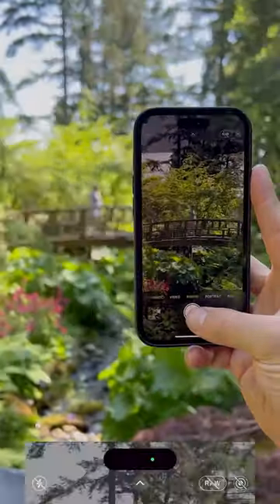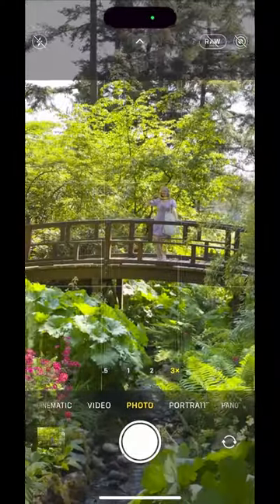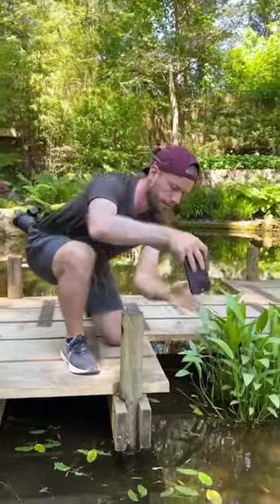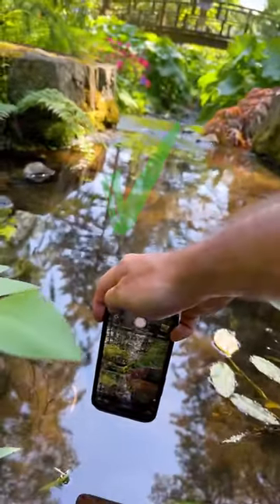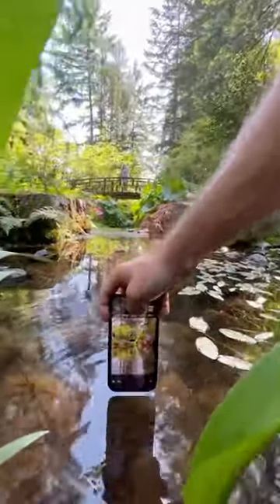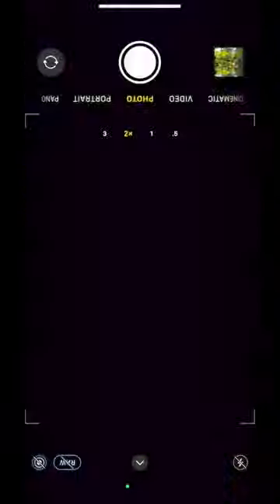I dipped my phone in water to create a creative photo effect 📱